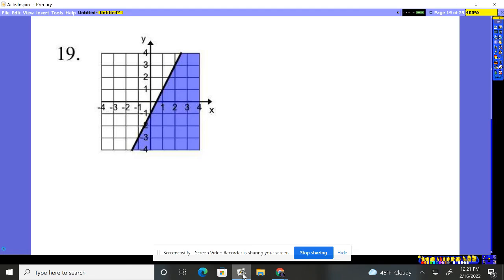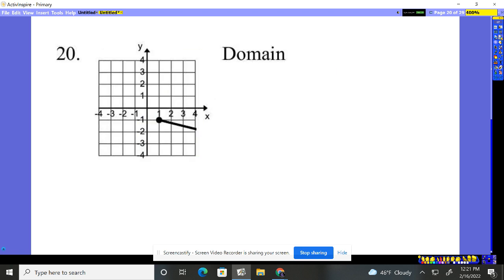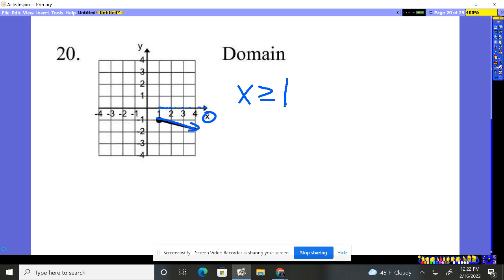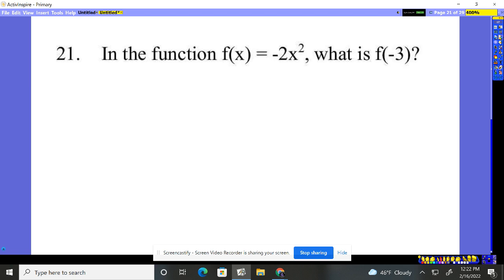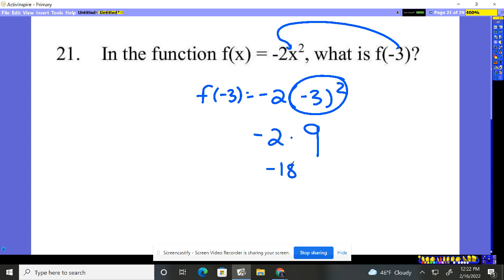Algebra Review Quiz Lookalike Chapters 1-8 #19-21